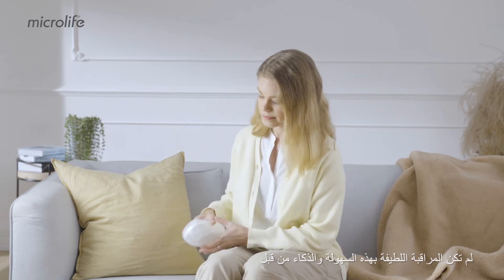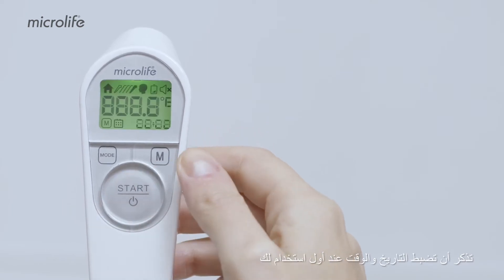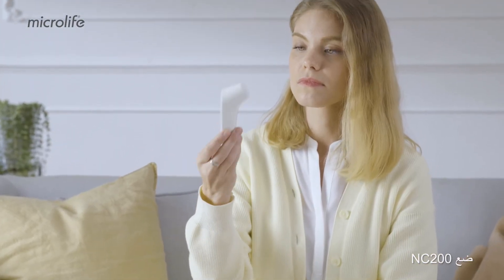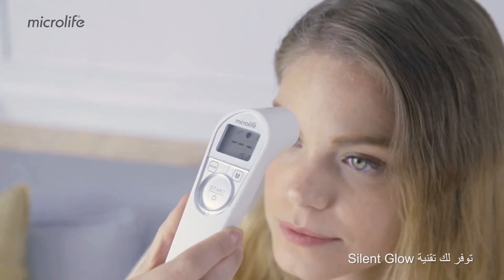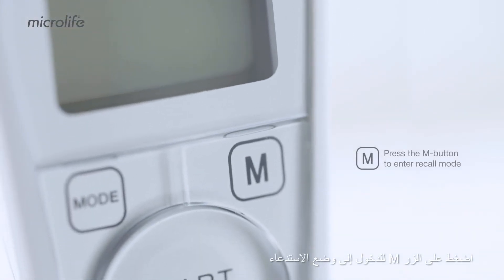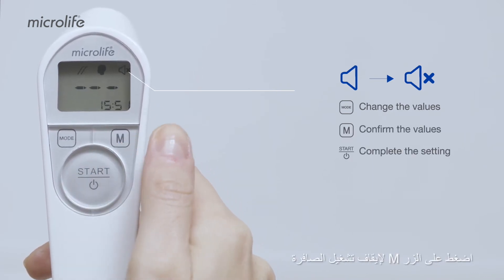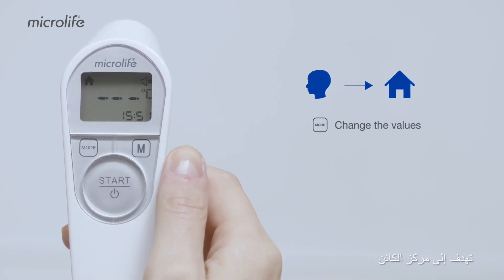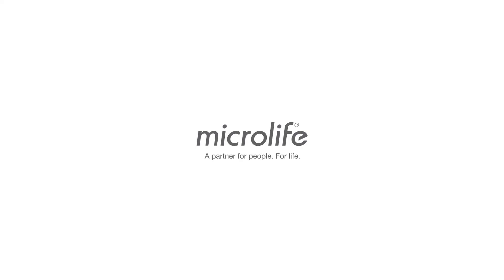ميزان مايكرو لايف NC 200 لقياس الحرارة دون اللمس لقياس تلقائي وتحكم في المسافة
يتم قياس الحرارة من جهاز مايكرولايف NC 200 دون اتصال مباشر, يعمل الجهاز تلقائيا عندما يكون في نطاق ٥ سم من الجسم.
يوضح ضوء المؤشر الذاتي الموجود في الخلف للمستخدم أن الجهاز في المسافة الصحيحة. إنه خيار مثالي للعديد من المستخدمين والعائلات. قياس دقيق ولطيف وآمن في 3 ثوان فقط دون الحاجة للمس المريض.